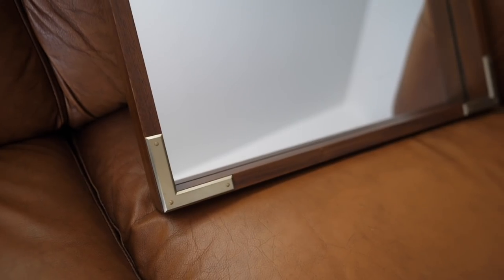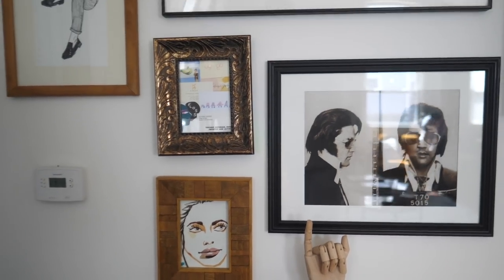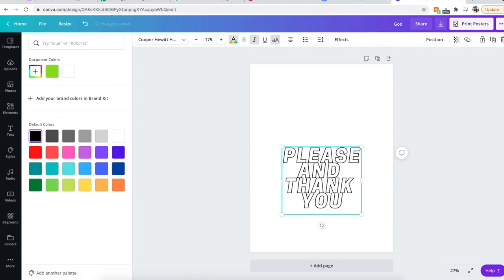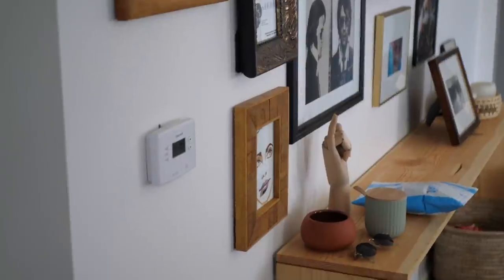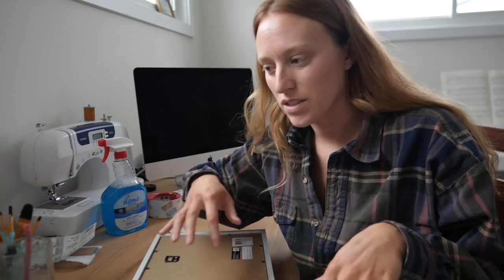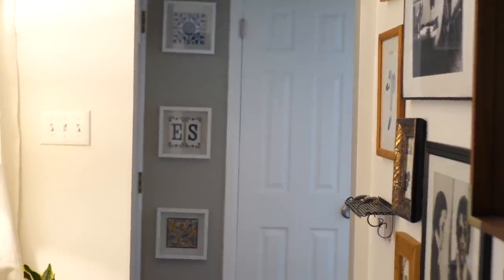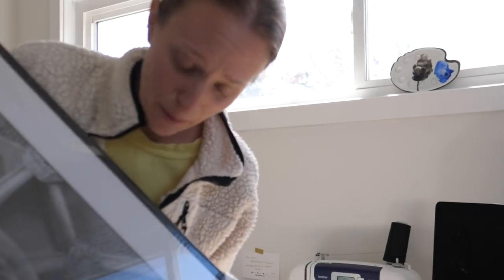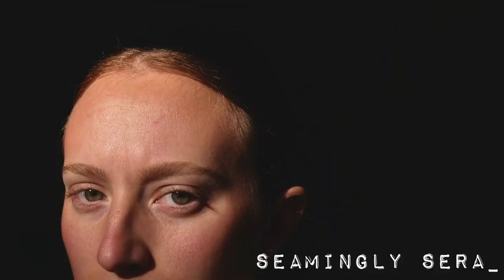Budget GALLERY WALL - Thrifted & DIY I LOVE IT!!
Thank you to Crown and Paw for the adorable canvas of Stoney!
The mirror is West Elm, I found it on FB Marketplace. I found all of the photography prints on Etsy and made the rest of the art myself and used old photographs : )

@seaminglysera everywhere else!

Sewing machine
Serger machine
Dress form
The best iron
Camera Mic
Voiceover Mic
Fabric scissors
Seam ripper
Measuring tape